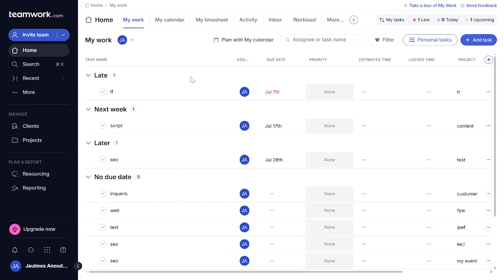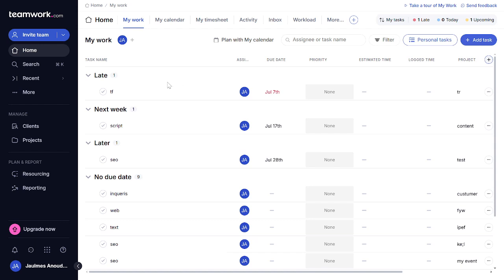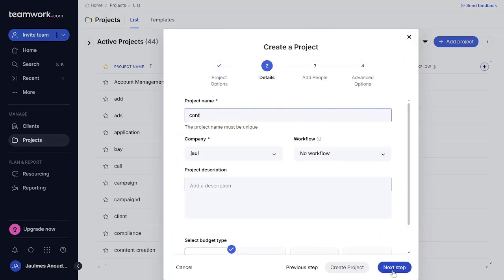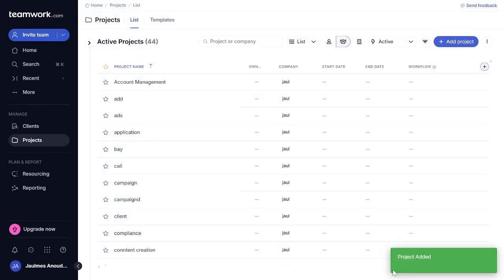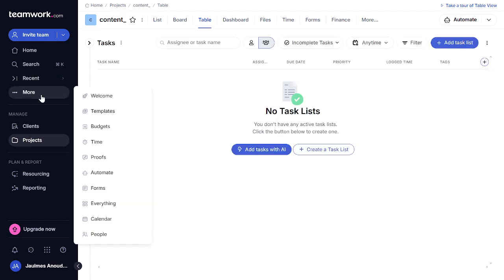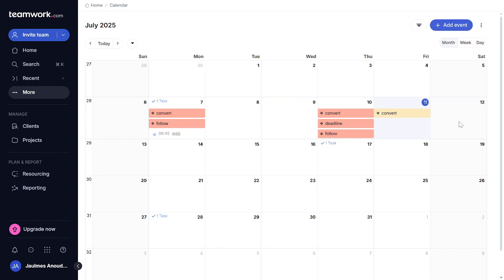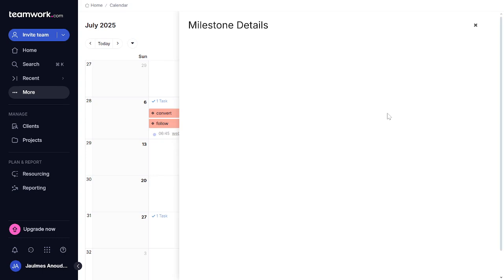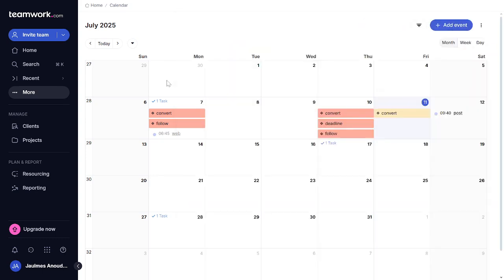How To Set Up And Manage A Content Creation Calendar On TEAMWORK.COM (Full 2025 Guide)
Welcome to this comprehensive How To Set Up And Manage A Content Creation Calendar On TEAMWORK.COM (Full 2025 Guide) tutorial! In this detailed guide, I'll walk you through everything you need to know about How To Set Up And Manage A Content Creation Calendar On TEAMWORK.COM (Full 2025 Guide).

 What You'll Learn in This How To Set Up And Manage A Content Creation Calendar On TEAMWORK.COM (Full 2025 Guide) Tutorial:
• Complete step-by-step instructions for How To Set Up And Manage A Content Creation Calendar On TEAMWORK.COM (Full 2025 Guide)

Whether you're a complete beginner or looking to improve your skills, this How To Set Up And Manage A Content Creation Calendar On TEAMWORK.COM (Full 2025 Guide) tutorial covers everything from basic concepts to advanced strategies. I've designed this guide to be easy to follow, practical, and immediately actionable.

 Why This How To Set Up And Manage A Content Creation Calendar On TEAMWORK.COM (Full 2025 Guide) Tutorial is Different:

 Perfect for:
• Beginners who want to learn How To Set Up And Manage A Content Creation Calendar On TEAMWORK.COM (Full 2025 Guide) from scratch

Don't forget to LIKE this video if it helped you learn How To Set Up And Manage A Content Creation Calendar On TEAMWORK.COM (Full 2025 Guide) and SUBSCRIBE for more in-depth tutorials like this one!

 Questions? Drop them in the comments below! I read every comment and try to respond to as many as possible. If this How To Set Up And Manage A Content Creation Calendar On TEAMWORK.COM (Full 2025 Guide) tutorial helped you, let me know in the comments - I love hearing success stories!

• Share with anyone who might benefit from learning How To Set Up And Manage A Content Creation Calendar On TEAMWORK.COM (Full 2025 Guide)